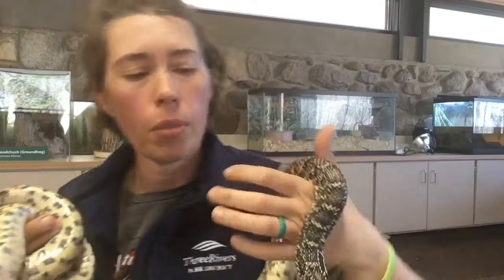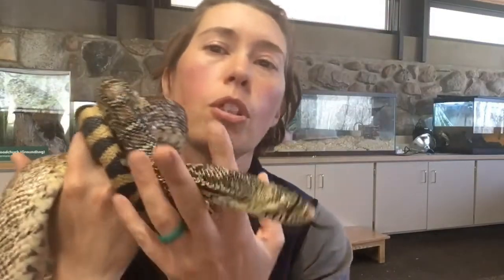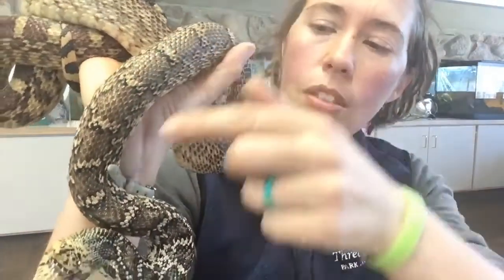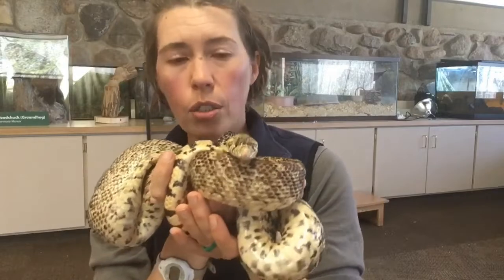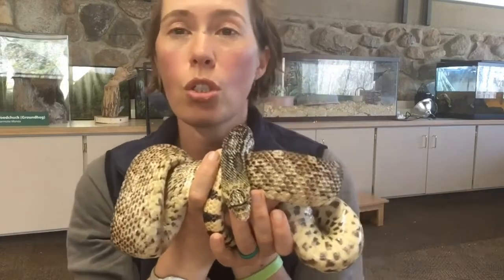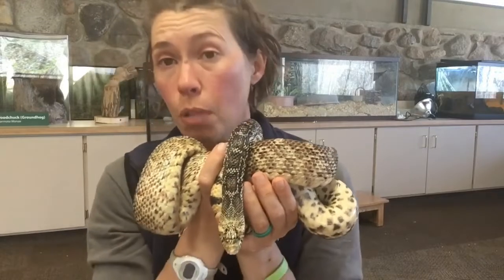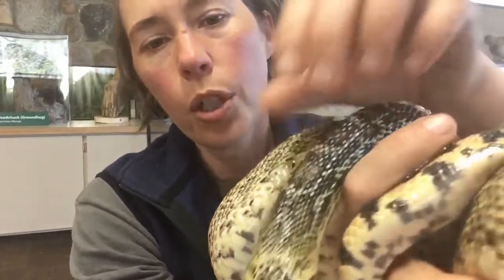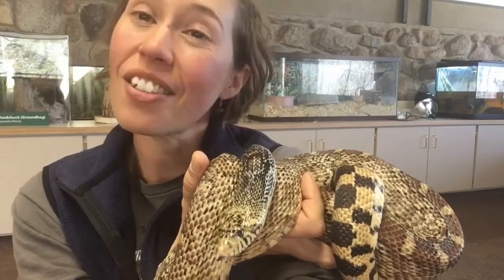Lowry@home Episode 31: The Gopher Snake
Welcome to Lowry@Home.

While the nature center building is closed and families are at home we are taking our educational content online to provide quality resources you can access.

We post a livestream every weekday morning at 10:00 am.